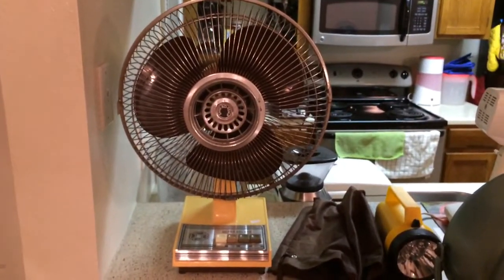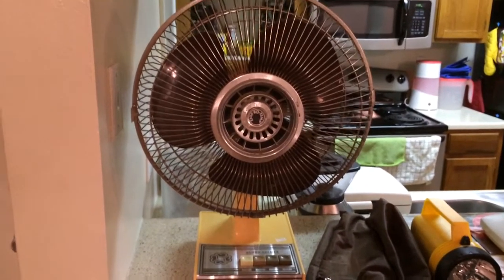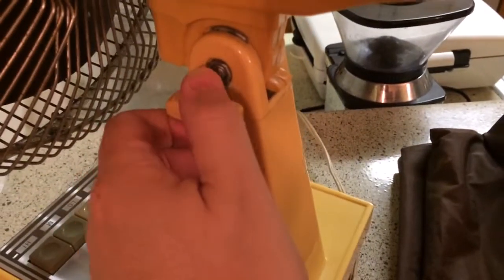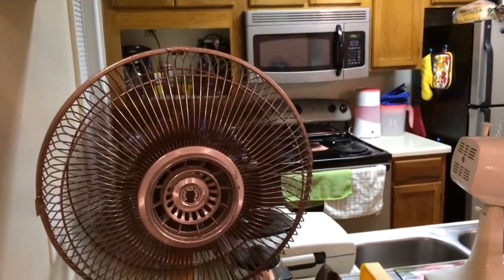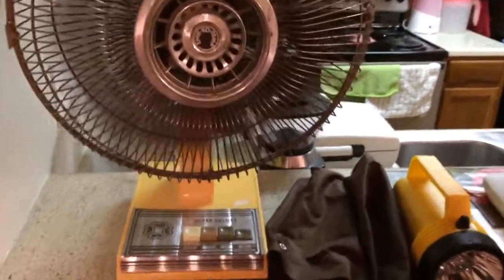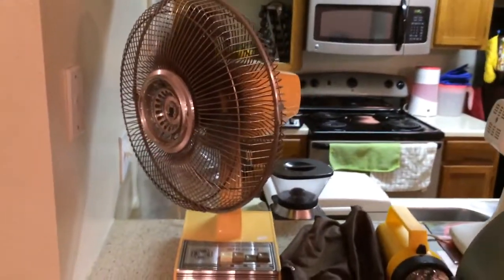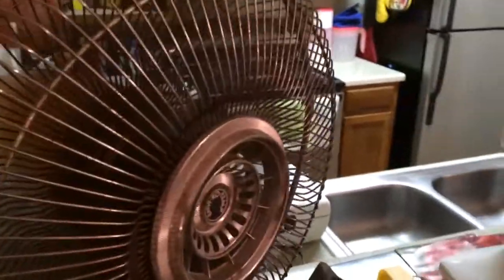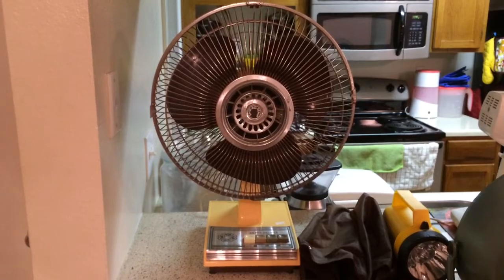1980's Super Deluxe Envi-Ro-Temp 12" Oscillating Desk Fan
Got this from Torythefanman about 3 years ago. He requested I make a video of this fan next.

I used to have one of these as a kid. It was a birthday present to me on my 7th birthday in 1983.

Fans like these I believe were mainly sold in drug stores.

Anyway, thanks once again to Torythefanman for this fan. And it's been a great fan all the years I've had it.

You can watch Torythefanman's video of the fan here.